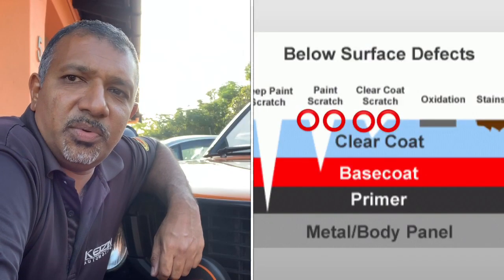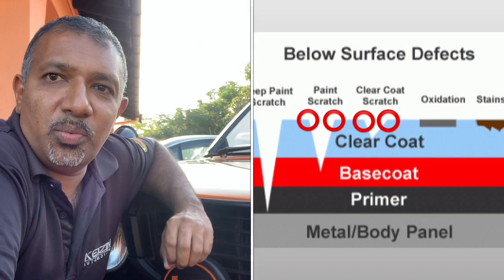Meguiar’s SA Detailing Day 2 - Compounding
Compounding and defect removal